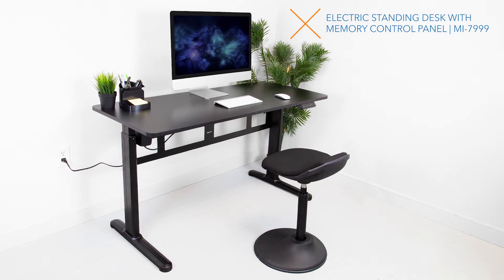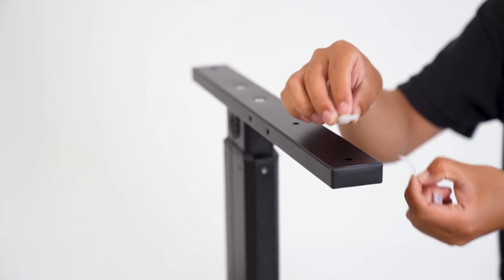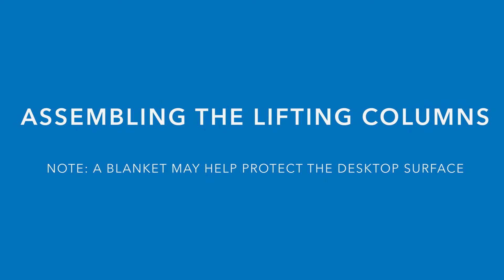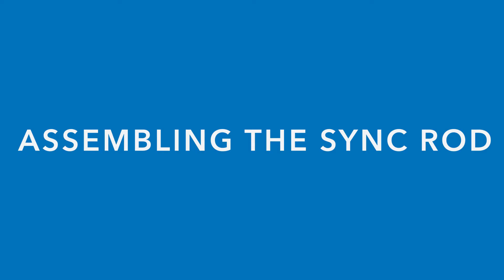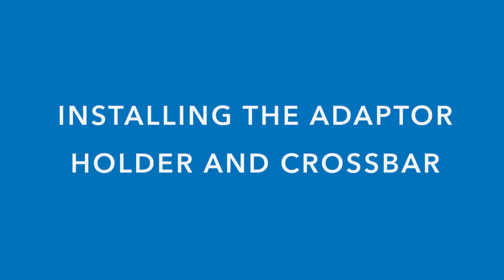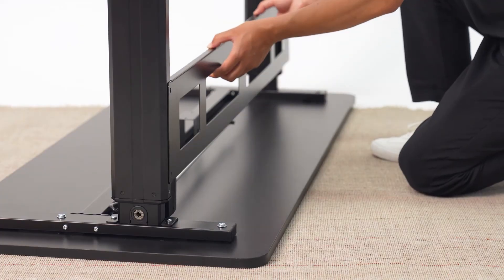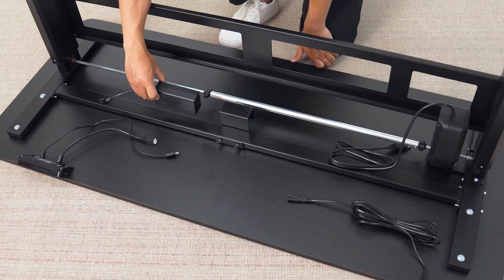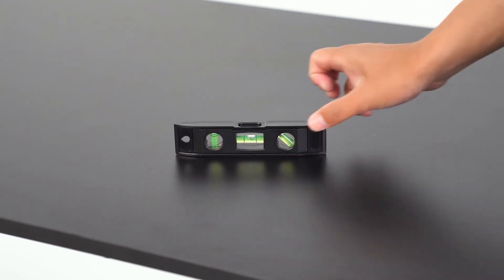Electric Standing Desk | MI-7999 (Installation)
Our sit stand electronic desk features a generous 55.1" x 23.6" surface area, providing you with enough working space for a desktop computer, monitor, laptop, keyboard, mouse, and other office accessories. The black finish is sleek and moisture resistant (TSCA Title VI compliant). We've used a combination of high-end steel, aluminum, and eco-friendly particleboard, to construct our electric adjustable height computer desk. Precision-engineering led to a sleek, modern, and sturdy design, with a reinforced crossbar, aluminum columns, and adjustable leveling feet that ensure your workstation is level and stable, even on uneven flooring and surfaces.